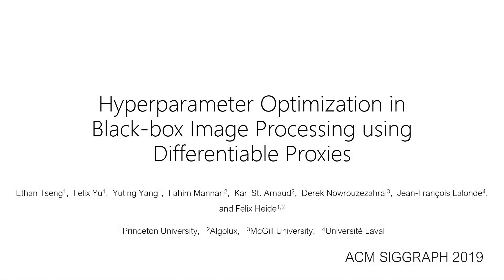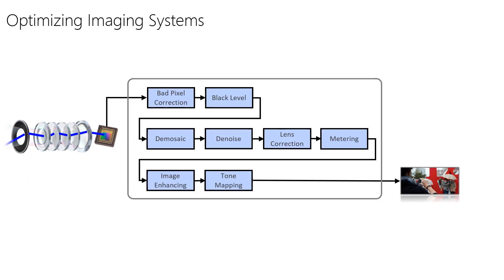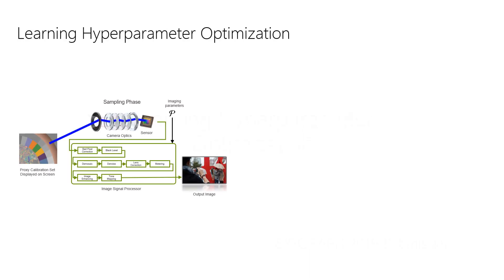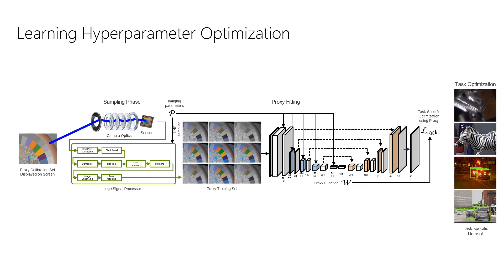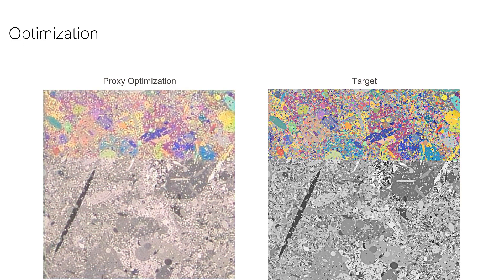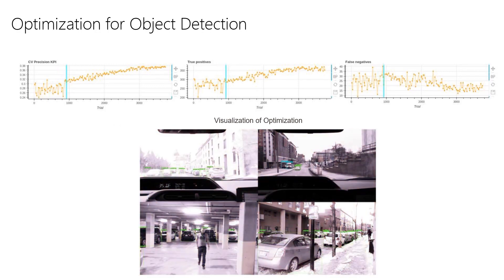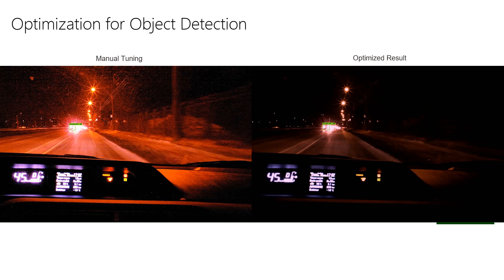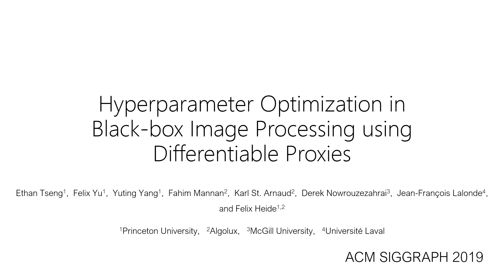Hyperparameter Optimization in Black-box Image Processing, SIGGRAPH 2019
Nearly every commodity imaging system we directly interact with, or indirectly rely on, leverages power efficient, application-adjustable black-box hardware image signal processing (ISPs) units, running either in dedicated hardware blocks, or as proprietary software modules on programmable hardware. The configuration parameters of these black-box ISPs often have complex interactions with the output image, and must be adjusted prior to deployment according to application-specific quality and performance metrics. Today, this search is commonly performed manually by "golden eye" experts or algorithm developers leveraging domain expertise. We present a fully automatic system to optimize the parameters of black-box hardware and software image processing pipelines according to any arbitrary (i.e., application-specific) metric. We leverage a differentiable mapping between the configuration space and evaluation metrics, parameterized by a convolutional neural network that we train in an end-to-end fashion with imaging hardware in-the-loop. Unlike prior art, our differentiable proxies allow for high-dimension parameter search with stochastic first-order optimizers, without explicitly modeling any lower-level image processing transformations. As such, we can efficiently optimize black-box image processing pipelines for a variety of imaging applications, reducing application-specific configuration times from months to hours. Our optimization method is fully automatic, even with black-box hardware in the loop. We validate our method on experimental data for real-time display applications, object detection, and extreme low-light imaging. The proposed approach outperforms manual search qualitatively and quantitatively for all domain-specific applications tested. When applied to traditional denoisers, we demonstrate that—just by changing hyperparameters—traditional algorithms can outperform recent deep learning methods by a substantial margin on recent benchmarks.